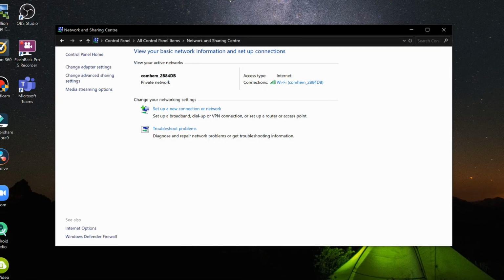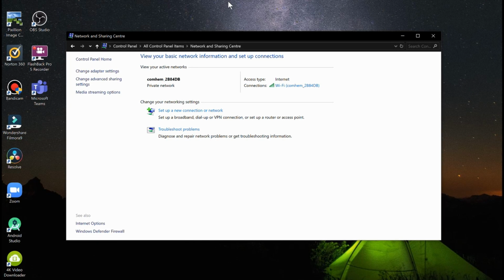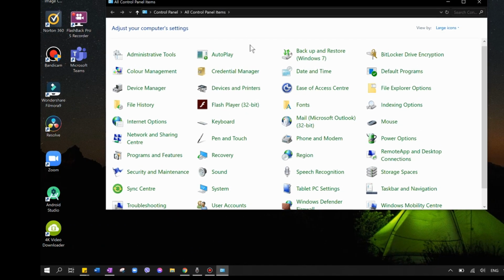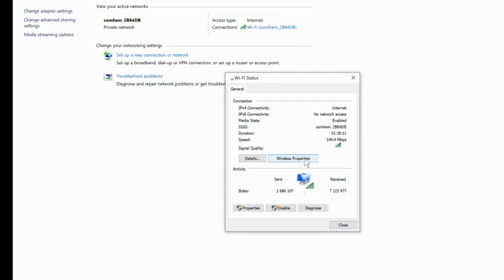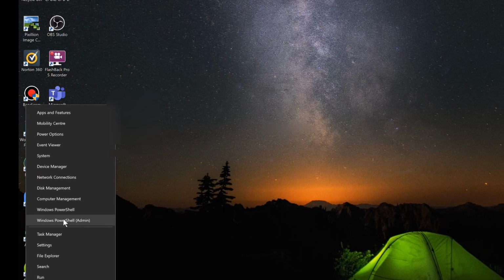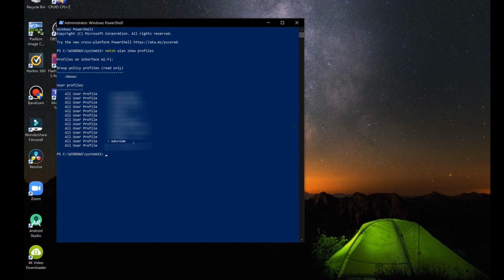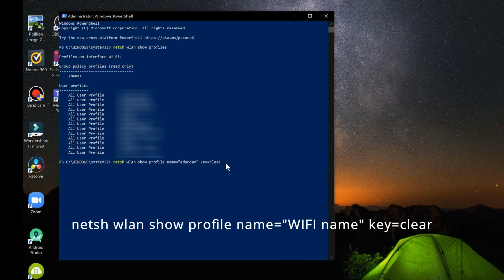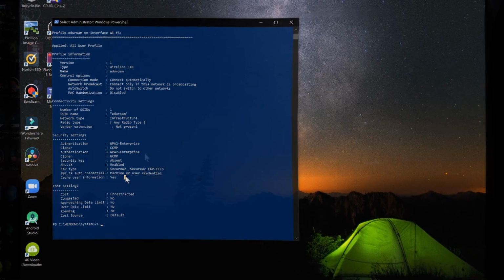How To Find Your Saved Wi Fi Password In Windows Computers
How to Find your WiFi Password Windows 10 WiFi Free and Easy [Tutorial]. There is a simple way to show a Wi-Fi password in Windows 10.

In this quick video you will see how to find your WiFi password in Windows 10. This is useful if you are upgrading to a new Windows 10 laptop, computer, desktop or tablet and forgot your existing WiFi password. This video shows you how to find and recover your WiFi password, security key or passcode for free. This way you can easily find your Wi-Fi password on your computer desktop or laptop and connect your other WiFi devices like: xBox, PS3, Smart TV and Wii wirelessly to your WiFi network.